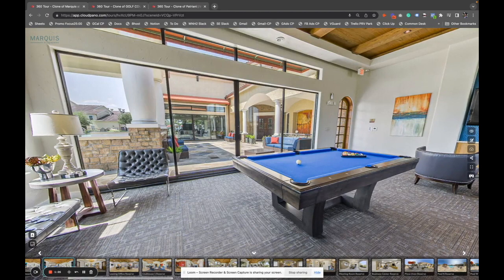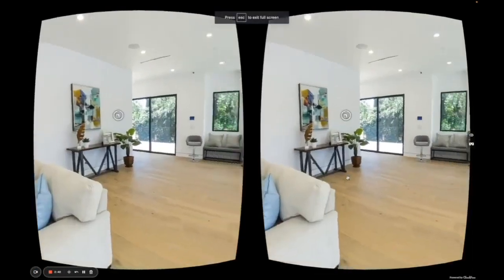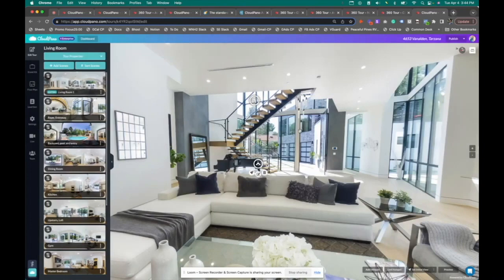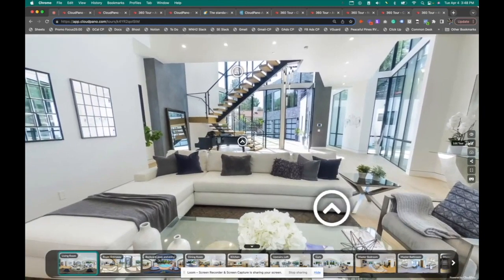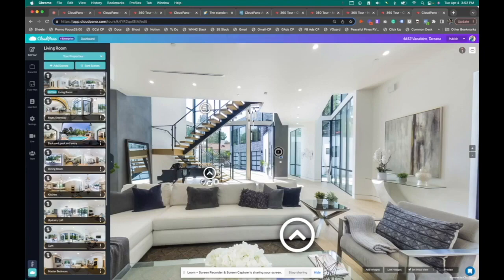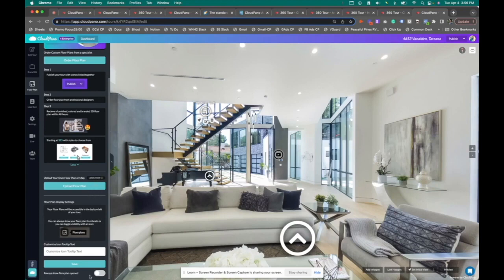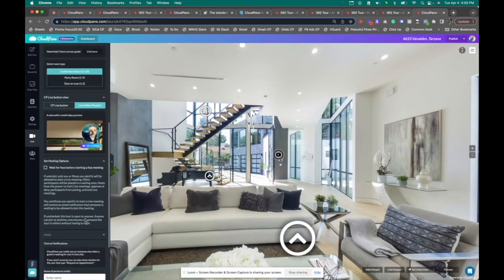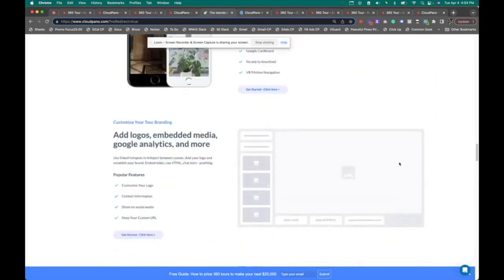How To Create 3d House Tour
Try CloudPano Spins App For FREE, watch the free training

Gear:
👉 Convert your mobile phone into a 3D Tour Camera with the CloudPano VR Kit and CloudPano Pro Plus annual plan